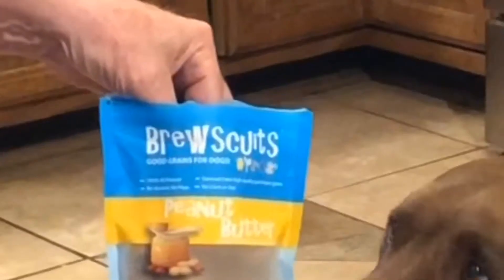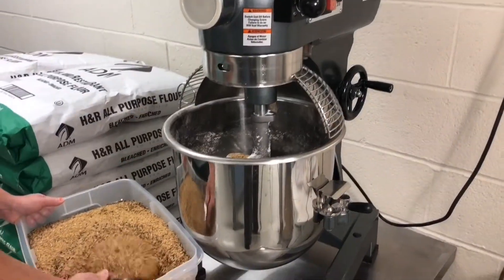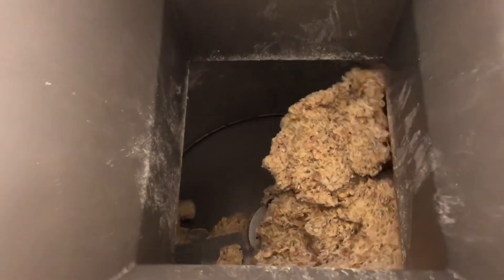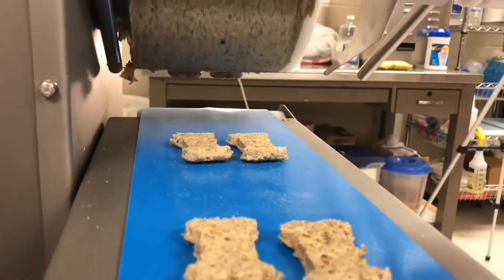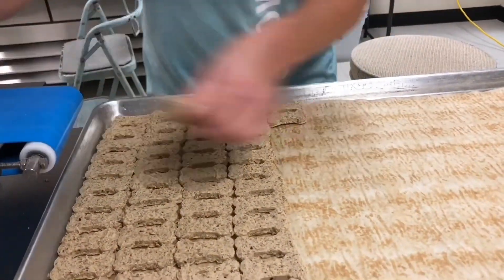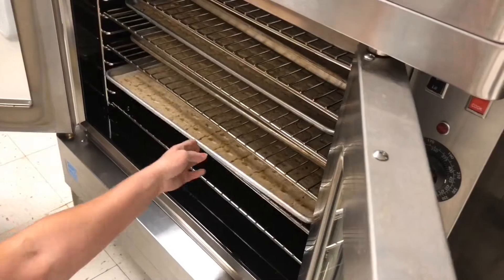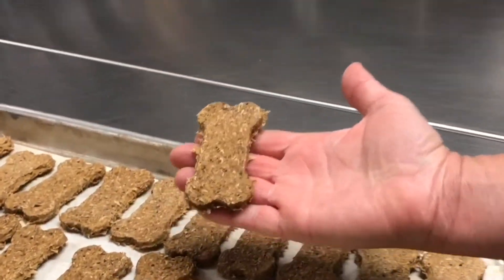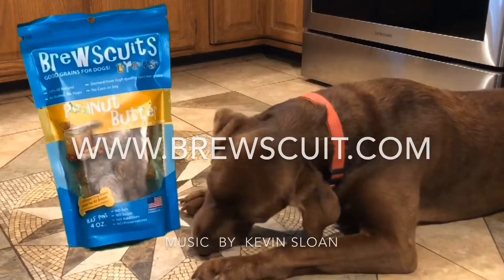Brewscuits. Tasty dog treats made from spent grain in Telford Pennsylvania.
How Brewscuits use spent grain from brewing beer to turn it into dog treats.